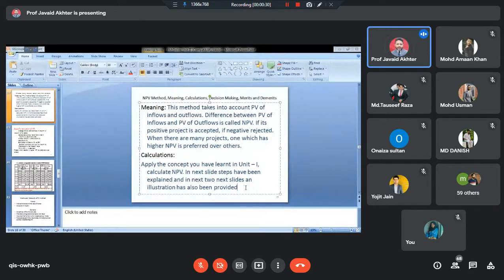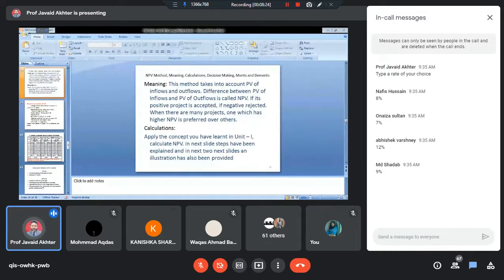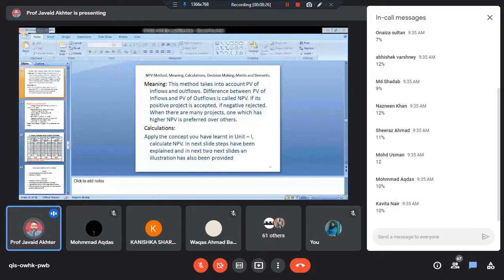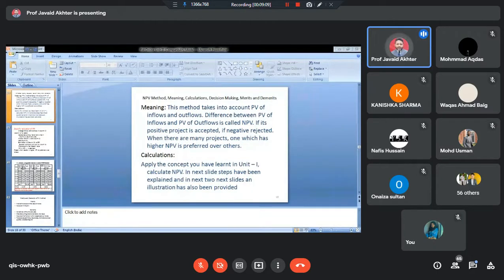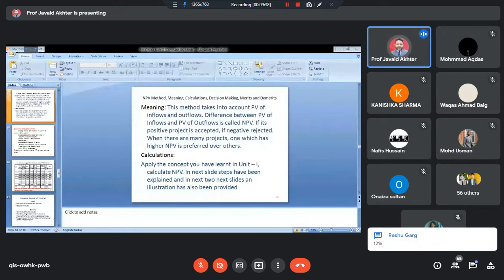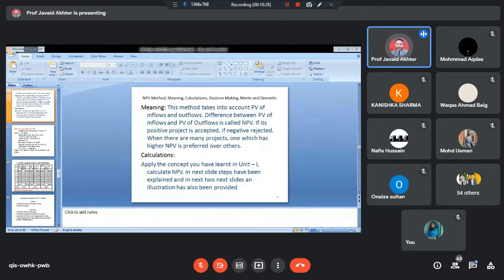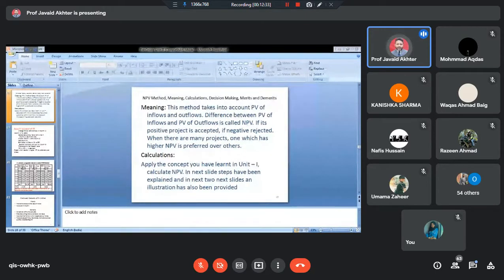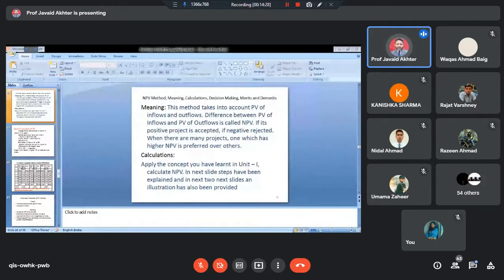Financial Management : September 4, 2021 : Part 2